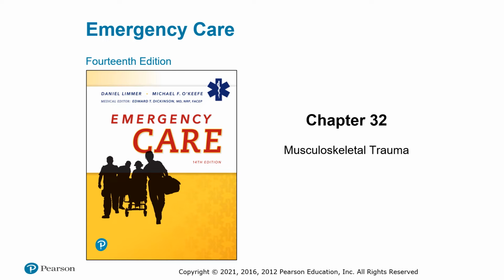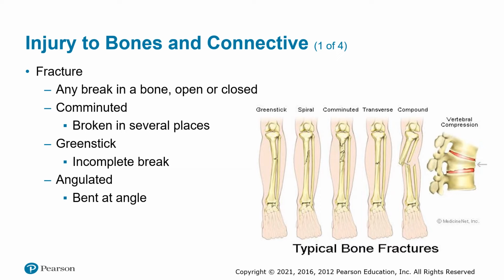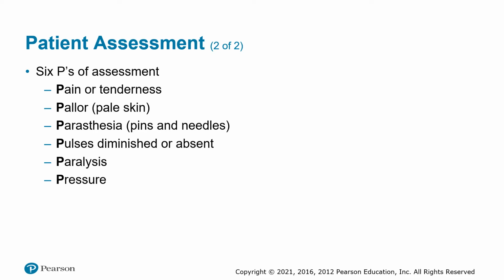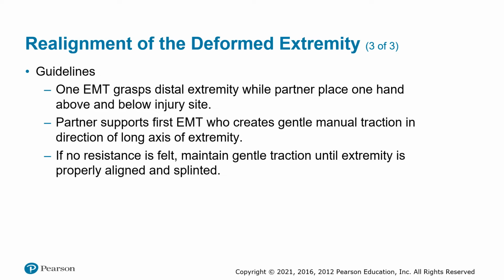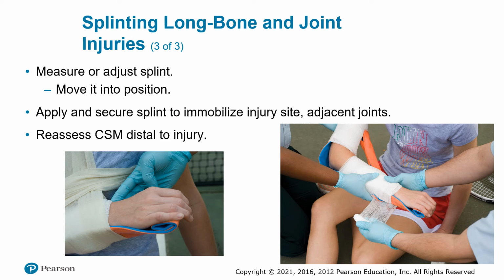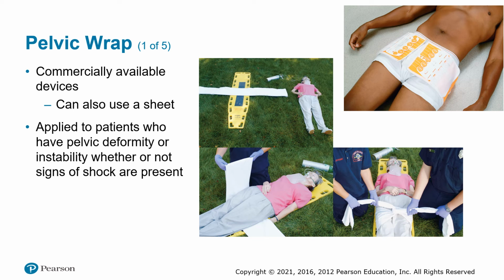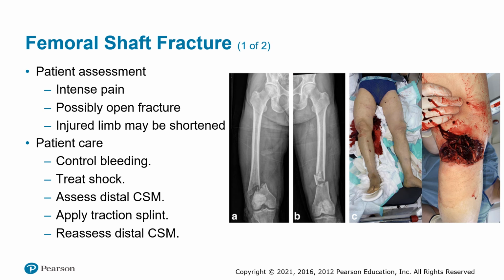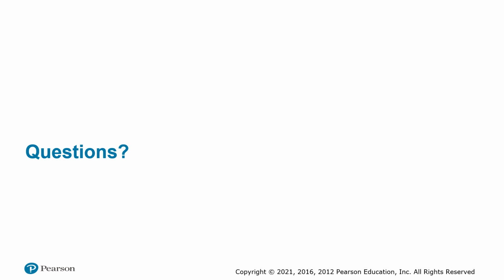Chapter 32 Lecture Video